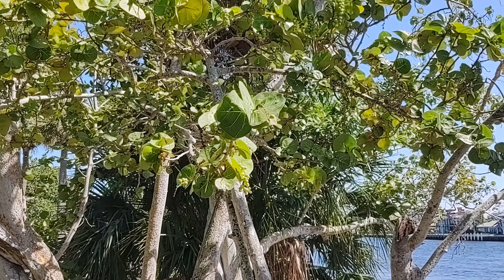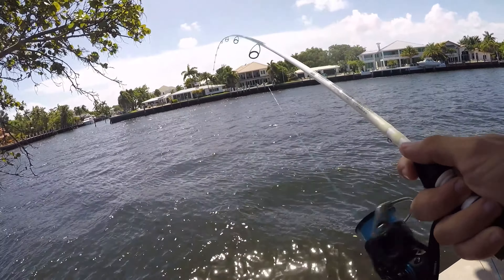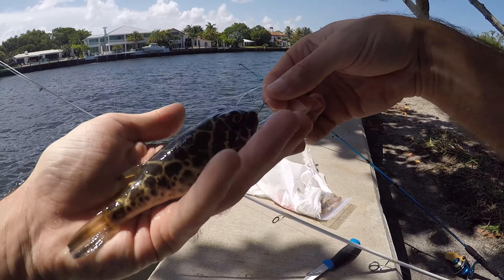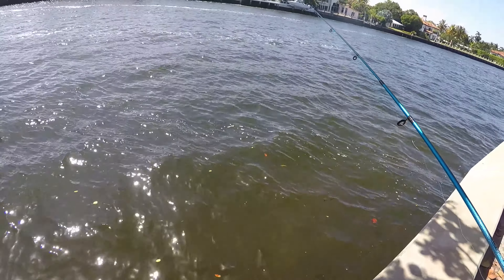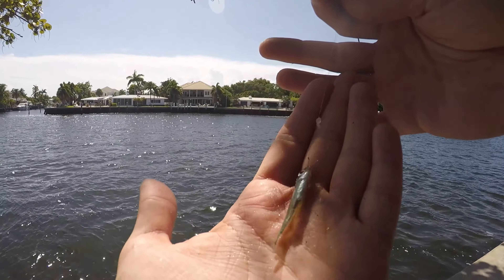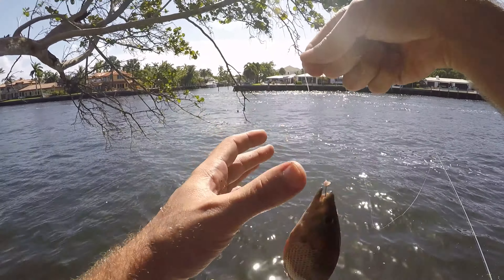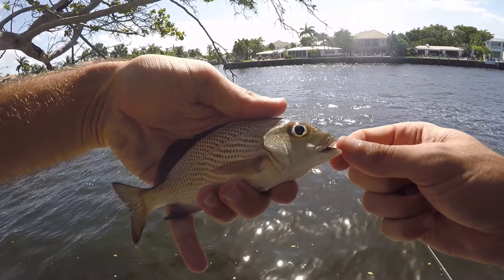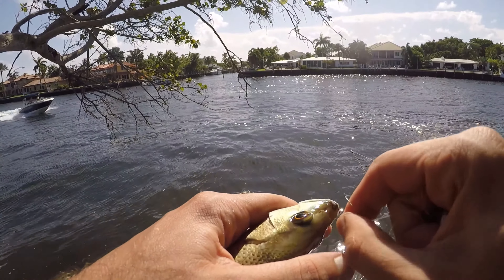Fishing Hugh Taylor Birch State Park in Fort Lauderdale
A quick fishing trip to Hugh Taylor Birch State Park in Fort Lauderdale produced mainly checkered puffers with some mangrove snappers, sailor's choice grunts, hardhead silversides, and a lone pinfish mixed in.
St. Croix Legend Xtreme Inshore 7'0" MLF: no link available
Daiwa Saltist 2500
Zebco Slingshot Combo 5'6" ML
Power Pro 10 Pound Braid
Berkley Trilene XT 10 Pound Mono
Eagle Claw Size 8 Hook
Bullet Weights 1oz Bank Sinker
Water Gremlin Split Shots

GoPro Accessories